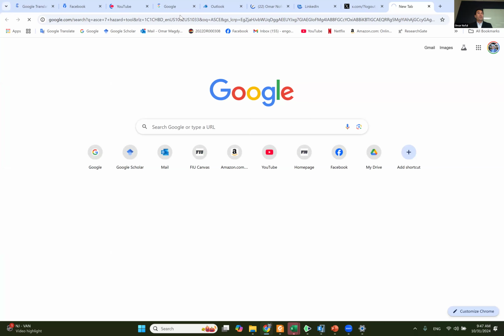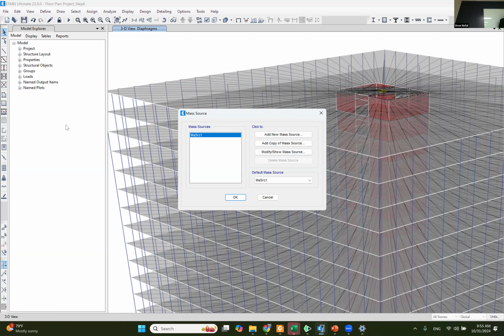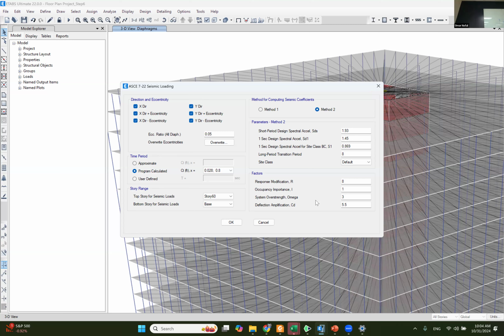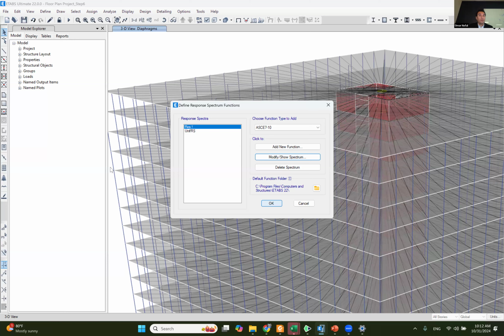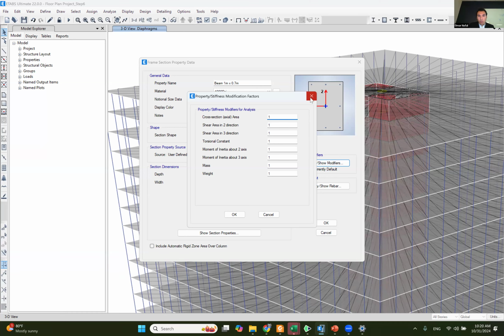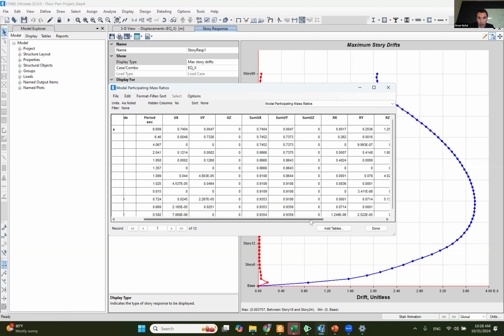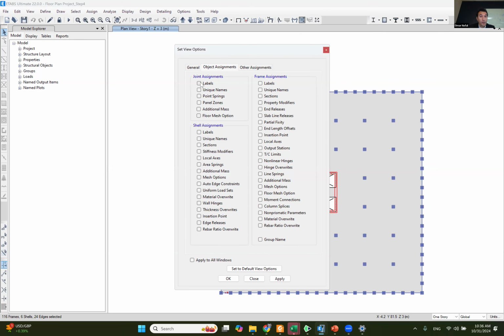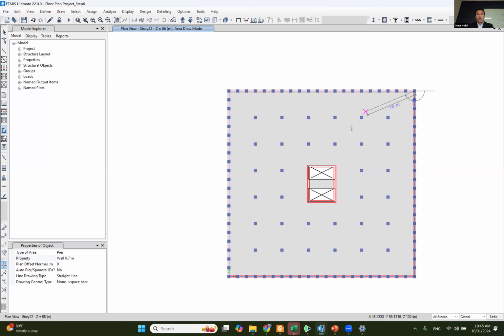FIU CES 5106 Advanced Structural Analysis: Lecture 17